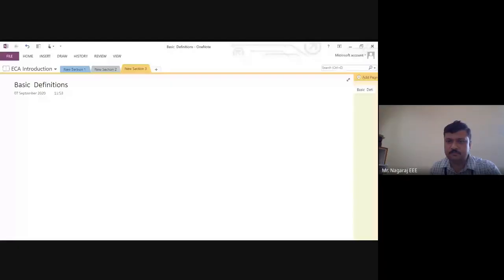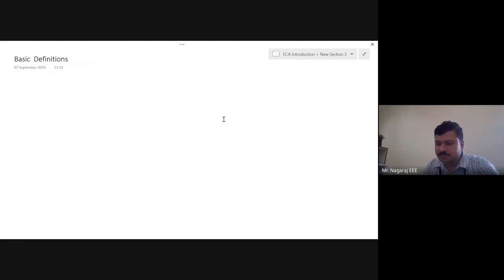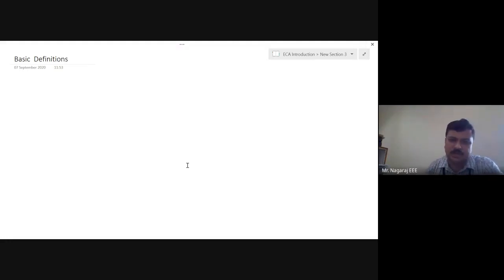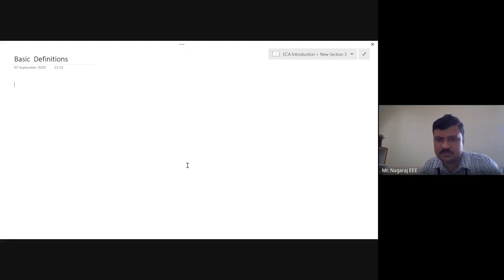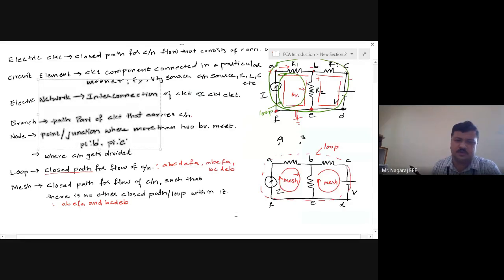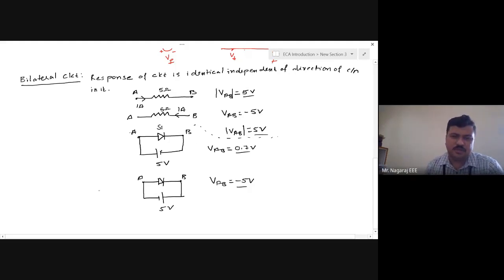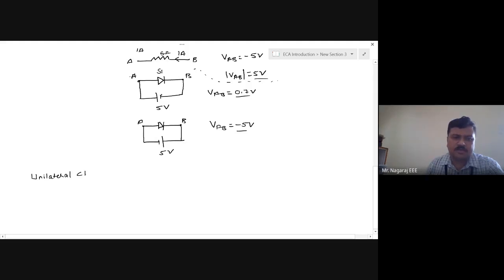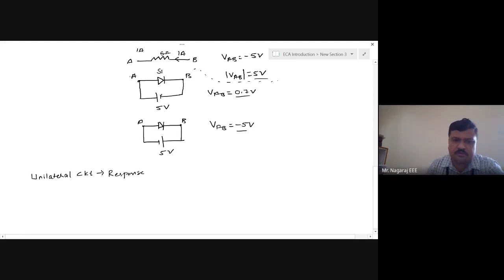ECA Lecture 3 Basic Definitions